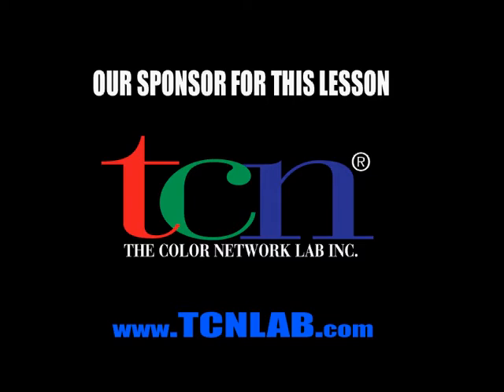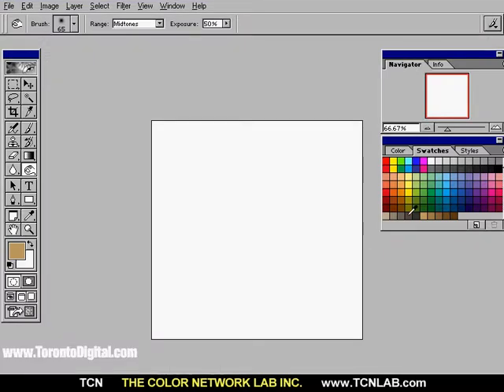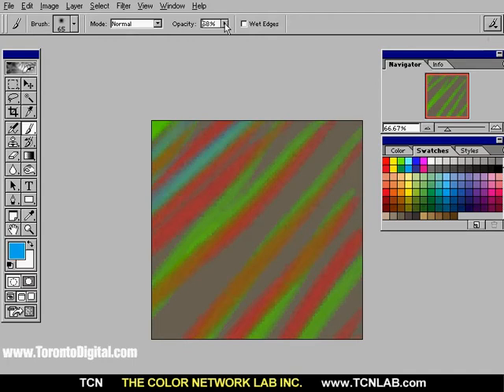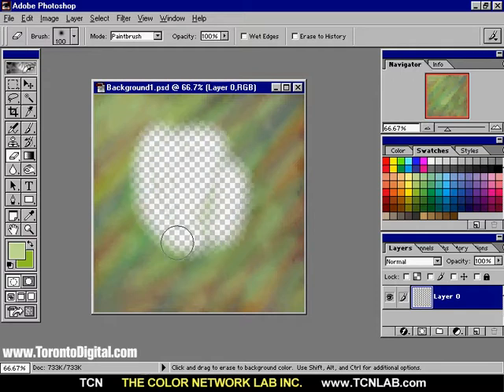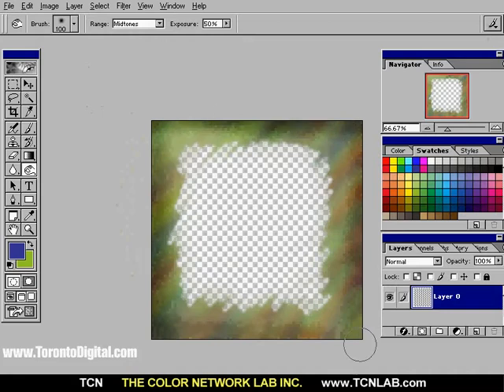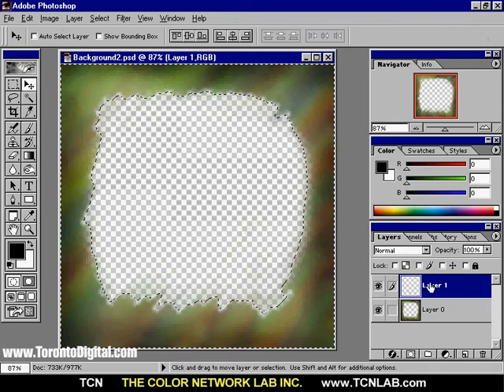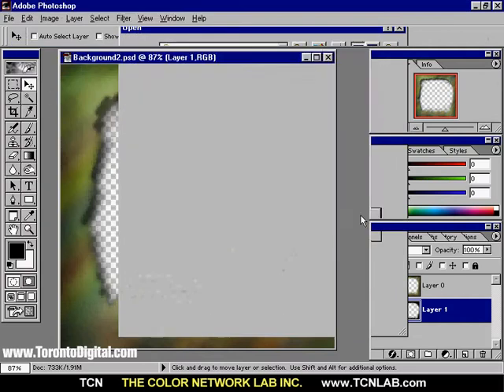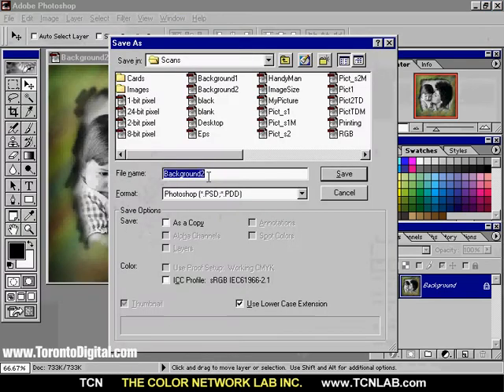Toronto Digital Training CD's_Photoshop Creating Digital Backgrounds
Photoshop Creating Digital Backgrounds